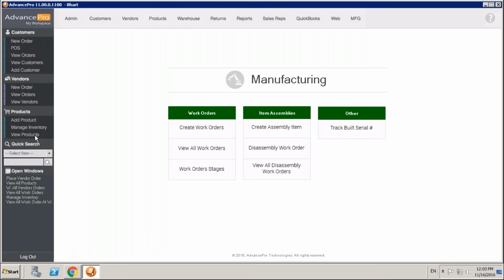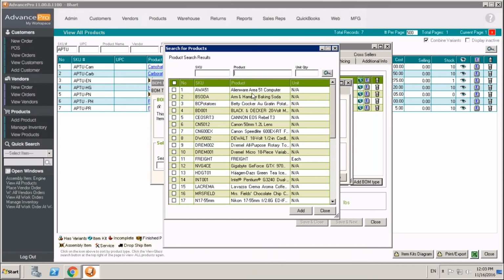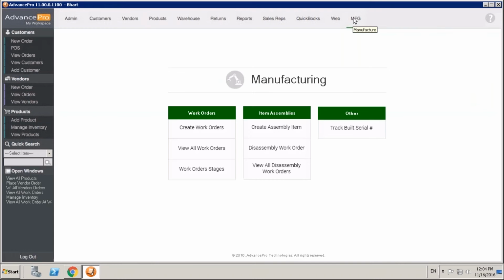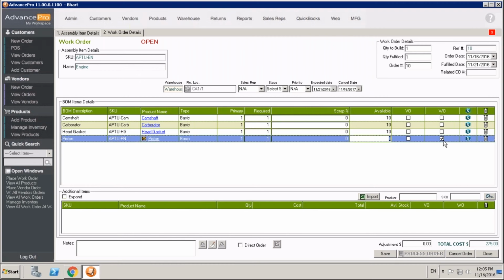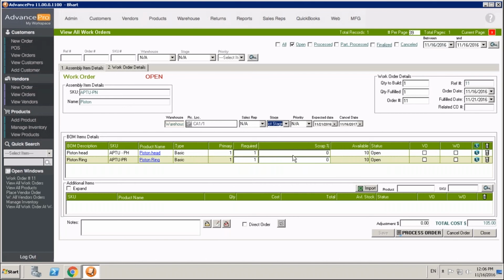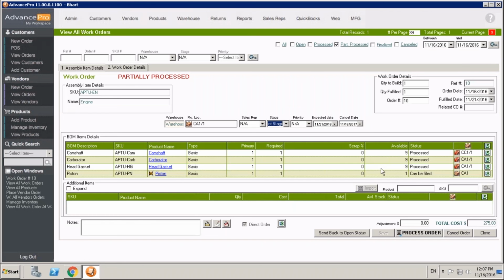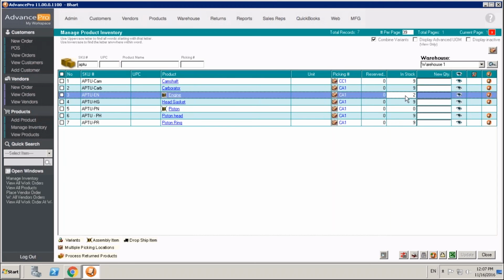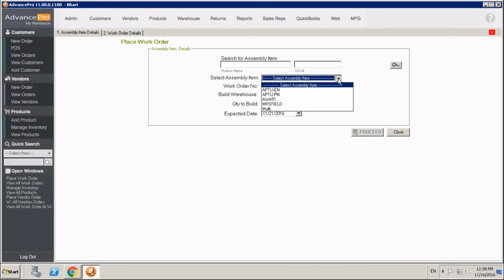Multi-Layer Work Orders and Sub-Assemblies